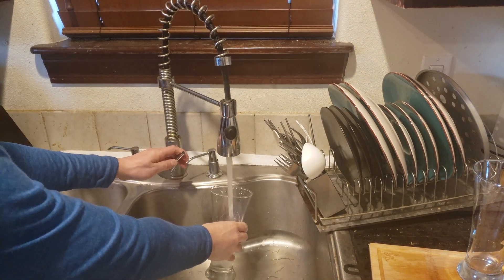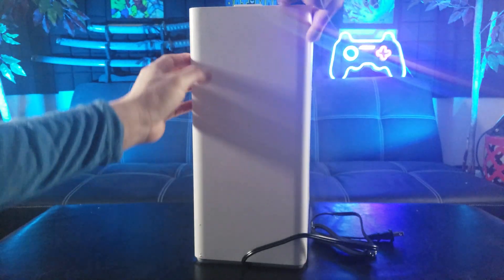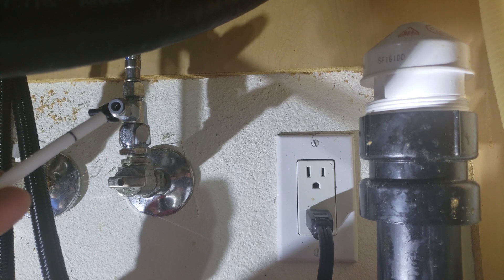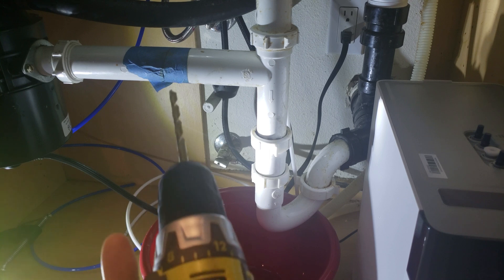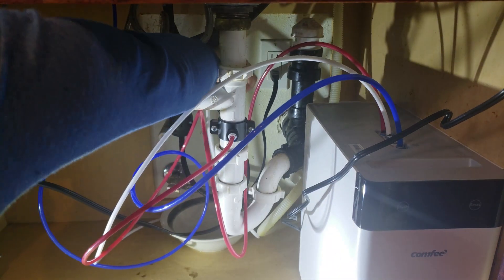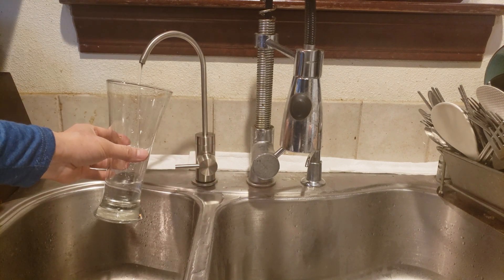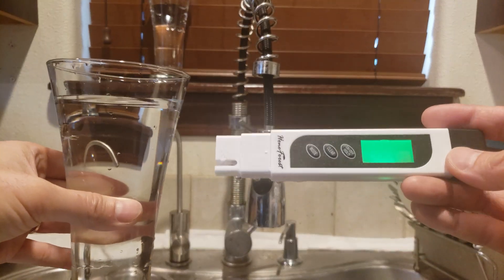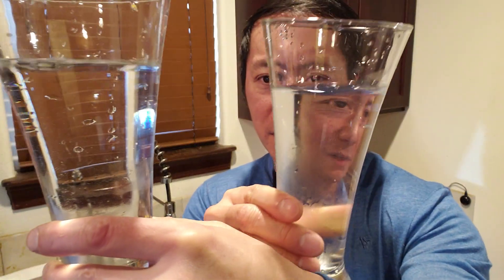Comfee 600 GPD Reverse Osmosis System | How To Install A Reverse Osmosis System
How safe is your drinking water? Improve water quality with a reverse osmosis system from Comfee!